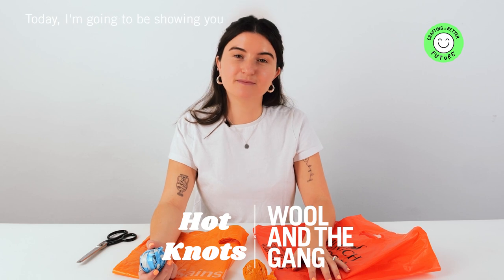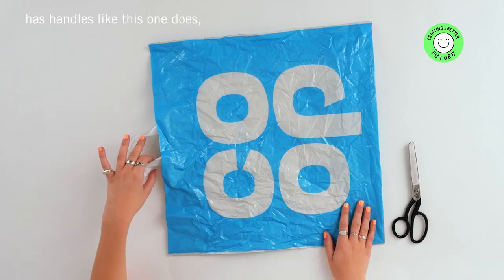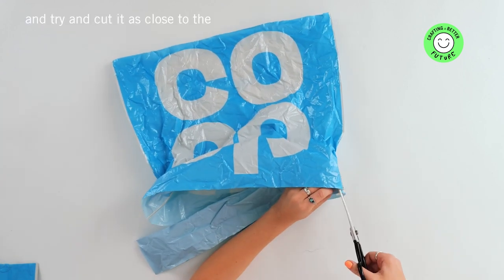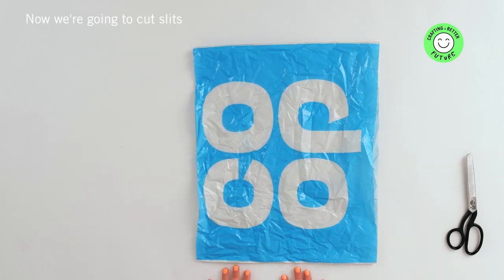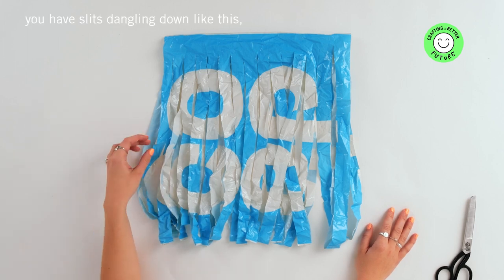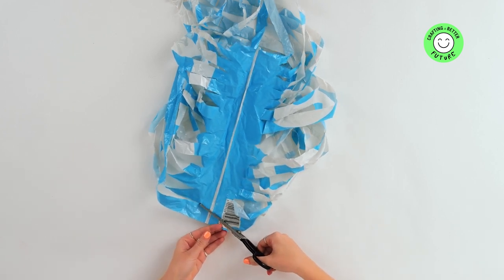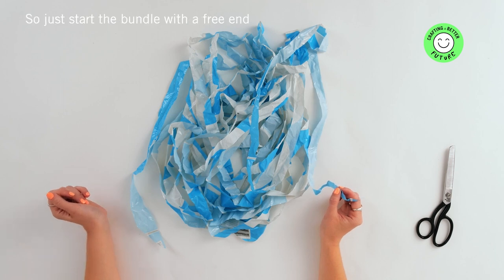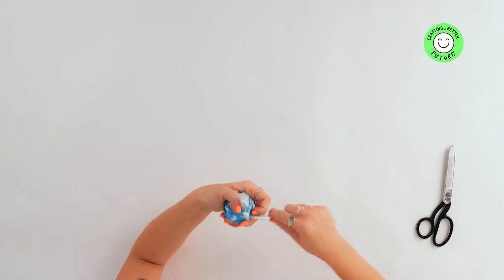How To: Make Yarn From Recycled Plastic Bags (Plarn)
Turn trash into treasure by making your own plastic yarn, out of recycled plastic bags. We’ve teamed up with HotKnots for World Ocean’s Day to teach you how to make your own homemade plarn, ready to knit, crochet and weave.

Water covers 71% of the earth and 50% - 60% of our own bodies. It’s the most precious resource we have, providing 70% of the planet’s oxygen, but it's estimated that more than 10 million tons of plastic is dumped into our oceans every year.

Are you ready to craft a better future? This tutorial teaches you how to reuse and recycle those polluting plastics, by  making clothing accessories, home accessories and decorations.

Ever wanted to learn how to knit? Want to jump on the crochet trend? WATG are here to offer you the latest tutorials for on trend styles and techniques. From beginner's how to's to expert knitting techniques, we're here to help you become part of the gang.

Wool And The Gang is a do it yourself and ready to wear fashion brand for women, men, kids and babies. Our do-it-yourself kits contain everything you need to get started with knitting.